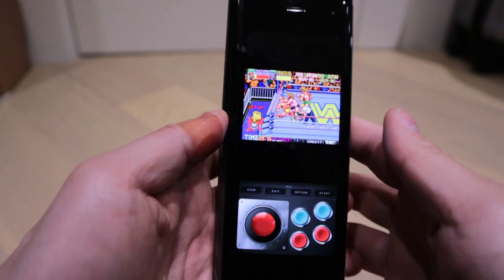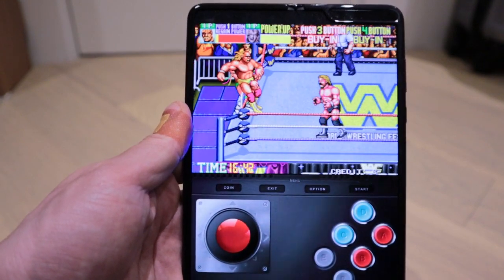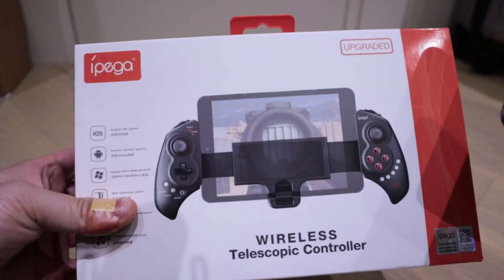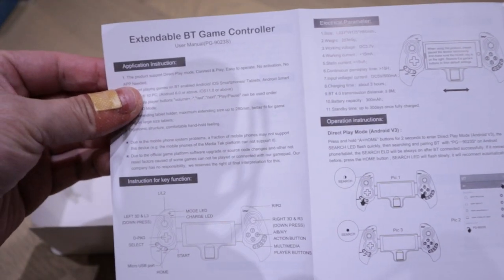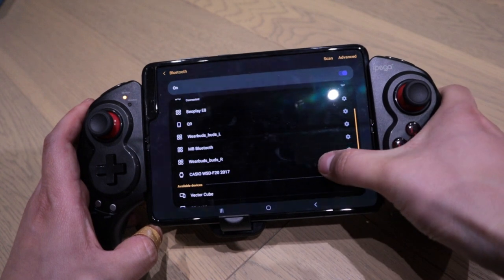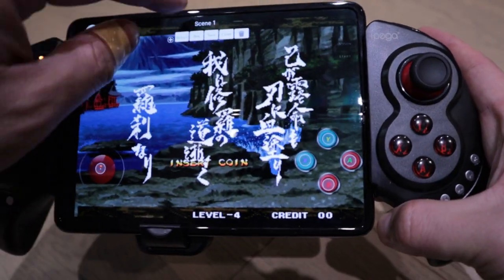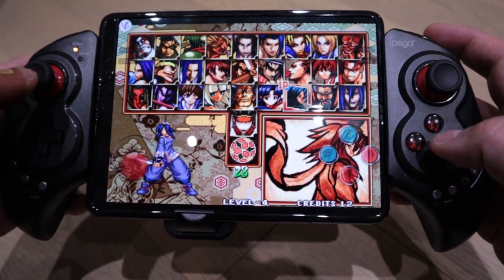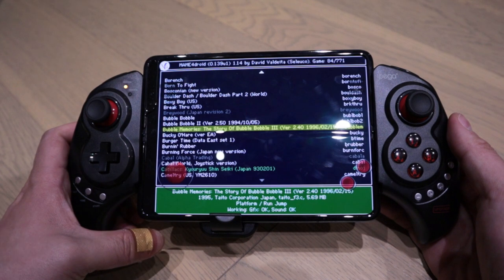Escobar Fold 2(Galaxy Fold) VS iPega PG 9023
Mcbazel iPega PG-9023S Extendable Wireless Gamepad Controller 5-10 inch for Android / PC / Smart TV / Smart Phones / Tablets available at Amazon:

So I love playing old classic MAME games because I didn't have much chance to play it as a child, now I can play all these games as much as I can.

I love the way how Escobar Fold 2 (Galaxy Fold) display works on the MAME Emulator but the screen touch has it's limits of accuracy. Therefore, I decided to buy this iPega PG 9023 which fit perfect with my new phone while pressing console dramatically enhance the joy of playing all these games.

Any questions or queries, please let me know! :)